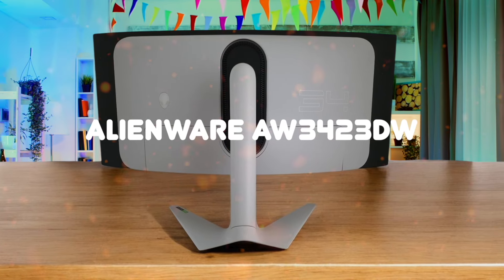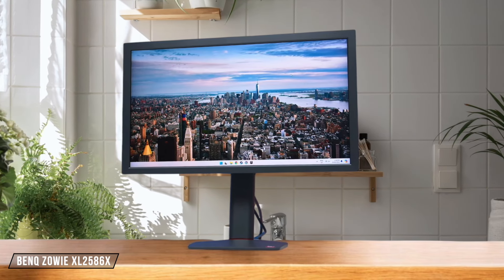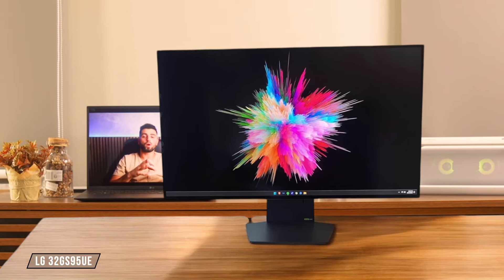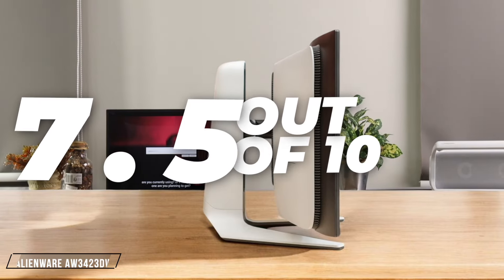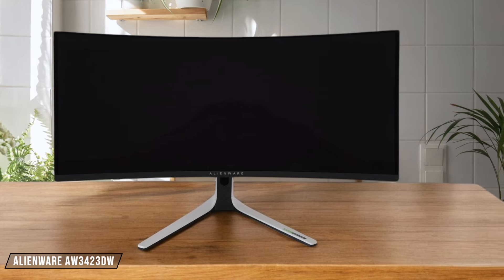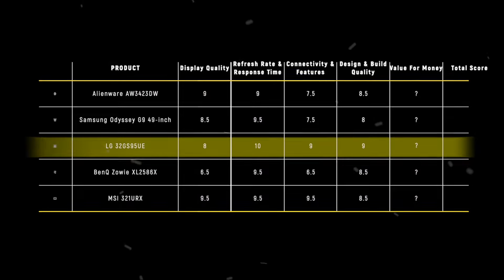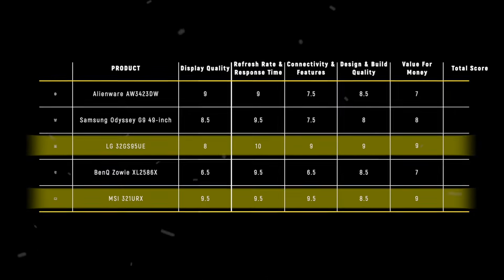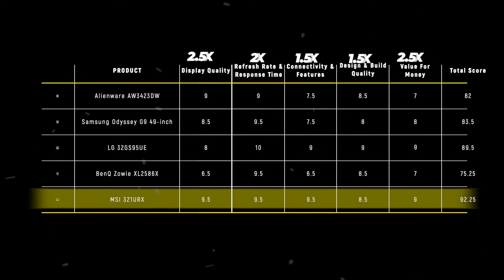I Tested The BEST Gaming Monitors Of 2024 - Which Is The True King?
✦ Links to the BEST Gaming Monitors mentioned in this video:

✦ Alienware AW3423DW
✦ Samsung Odyssey G9 49
✦ LG 32GS95UE
✦ BenQ Zowie XL2586X
✦ MSI 321URX

Timestamps:
0:00 - Introduction
0:33 - Display Quality Comparison
1:58 - Refresh Rate & Response Time Comparison
3:50 - Connectivity & Features Comparison
5:12 - Design & Build Quality Comparison
6:38 - Value For Money Comparison
8:01 - Final Results

In this video, we're pitting the top gaming monitors of 2024 against each other to see which one comes out on top. We're talking about heavy hitters like the Alienware AW3423DW, Samsung Odyssey G9 49-inch, LG 32GS95UE, BenQ Zowie XL2586X, and MSI 321URX. From epic OLED displays to lightning-fast refresh rates, we're putting these gaming monitors through their paces across different categories—display quality, refresh rate, connectivity, design, and more. By the end of this video, we'll crown the best gaming monitor of the year. So, if you're in the market for a new gaming setup, you won't want to miss this!

We break down everything from the 240Hz speeds on the LG 32GS95UE, to the jaw-dropping 49-inch ultrawide of the Samsung Odyssey G9. Each monitor shines in its own way, but there's only room for one winner. Spoiler alert: the MSI 321URX QD-OLED takes the crown, thanks to its unbeatable picture quality and top-tier features. If you're into competitive gaming, content creation, or just want the best all-around experience, this video is for you.

Cameragurus is a participant in the Amazon Services LLC Associates Program, an affiliate advertising program designed to provide a means for sites to earn advertising fees by advertising and linking to Amazon.com. As an Amazon Associate I earn from qualifying purchases. Links to the best vertical monitors we listed in this video: